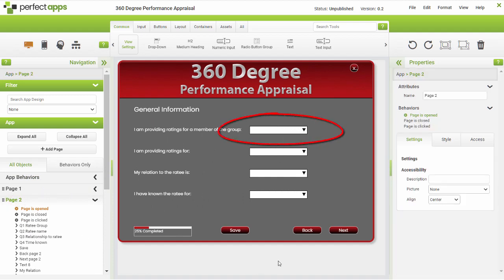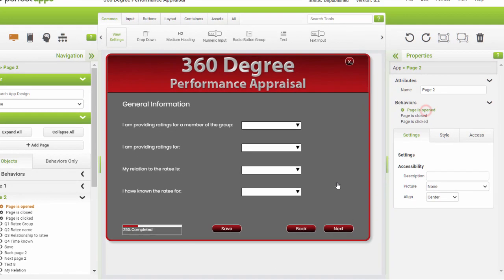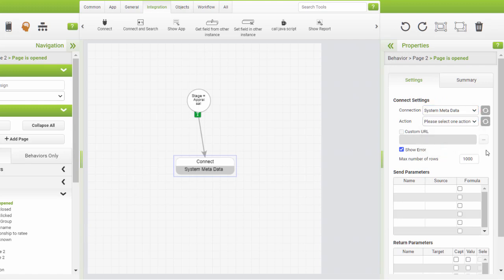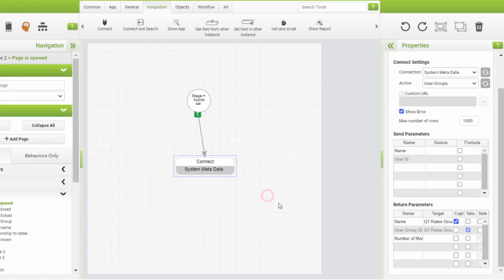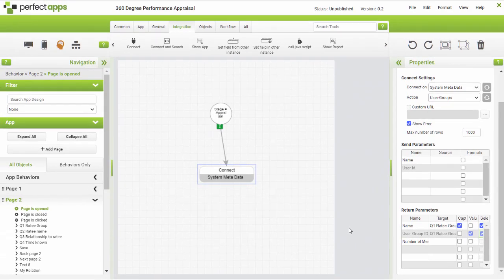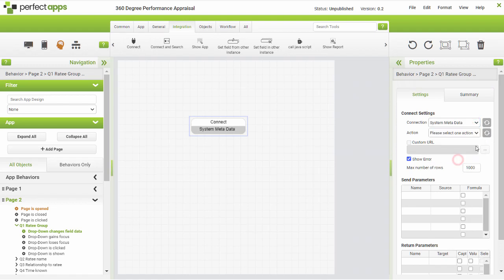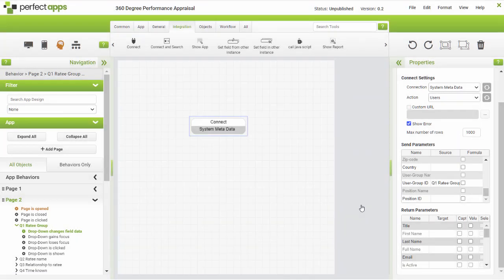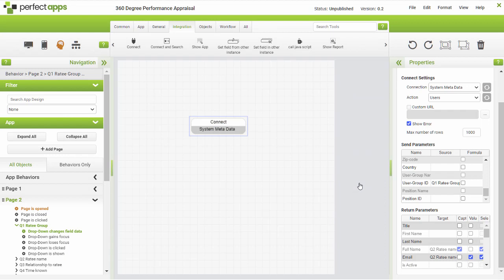Meta Connections - User Groups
System Meta-Data Connections allow apps to interrogate information stored within the User, User-Group, or Position sections of PerfectApps™. In this tutorial, we explore how to retrieve data related to User Groups.